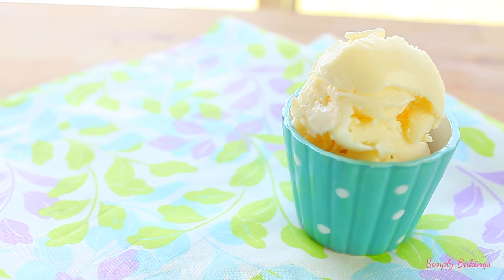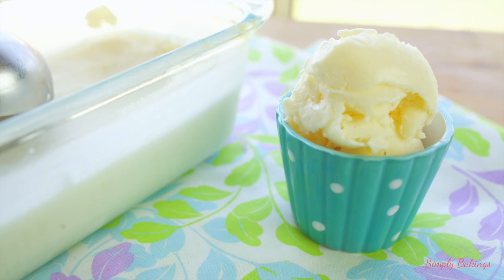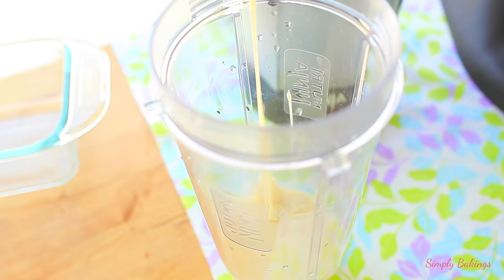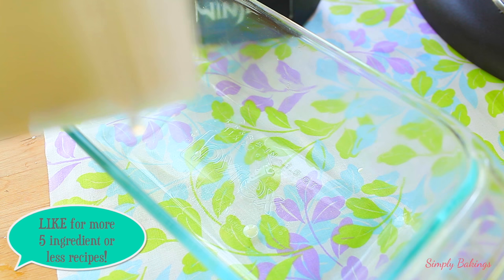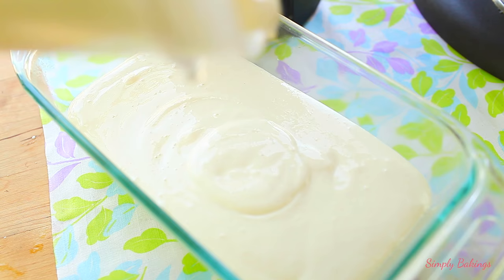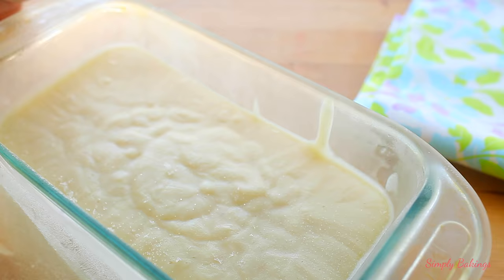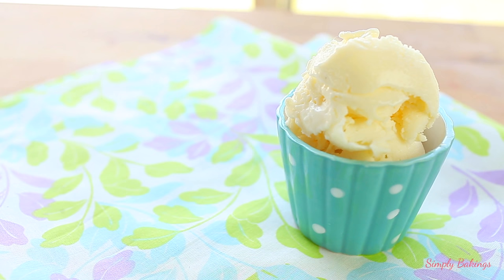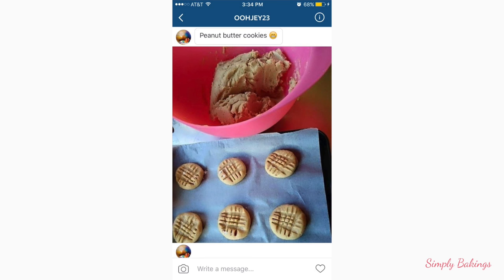UNBELIEVABLE Easy Lemon Ice Cream - 3 Ingredients ONLY | Simply Bakings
Using 1 unique ingredient to make lemon Ice Cream!! I hope you guys enjoy this recipe!!

::EQUIPMENT::
Canon Camera
35mm lens

::ITEMS I USE IN MY BAKING VIDEOS::
Mini Cookie Scooper
Medium Cookie Scooper
Large Scooper
Kitchen AidMixer (I have the Grey Version)
Anchor Mixing Bowls
Ninja Blender

 -Lainey

FTC: I purchased all the items myself and all opinions are my own.